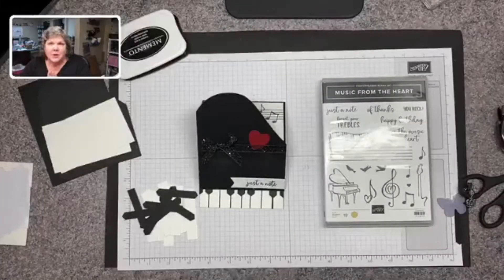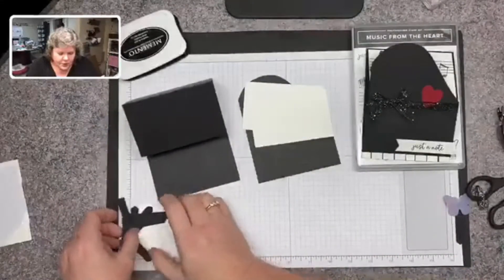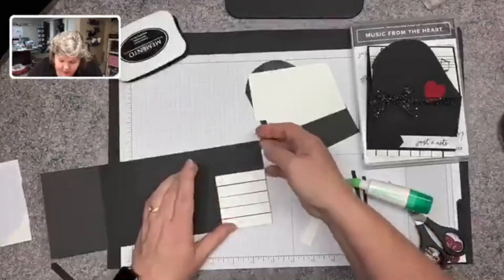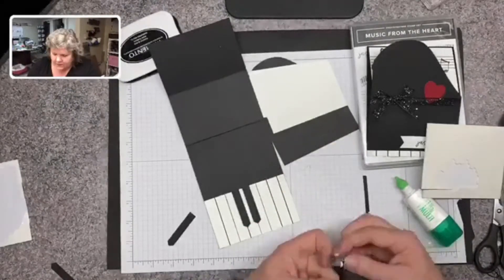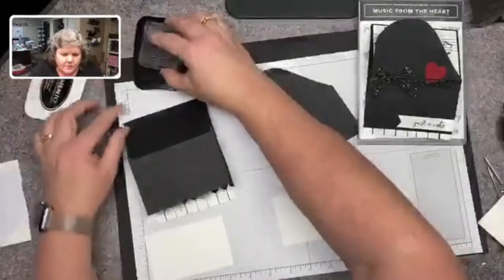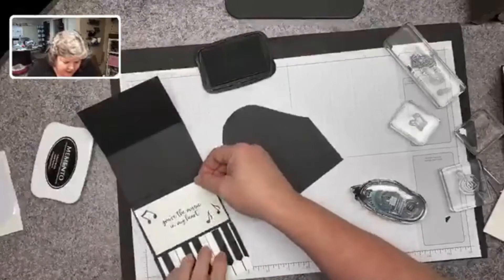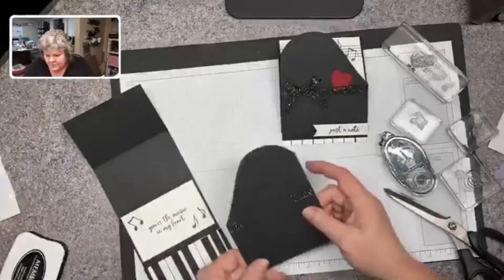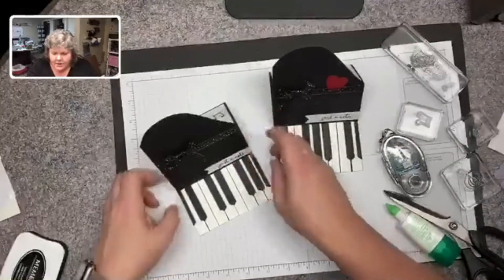Stampin' Up! Music From The Heart Piano Card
Lisa Ann Bernard of Queen B Creations Facebook Live from February 10, 2020.  She shares with you how to create a fabulous fun fold / fancy fold Piano Card using the  Music From The Heart stamp set for the Pals Blog Hop!  This card uses all Stampin' Up! supplies.  See supply list with links to online store below.